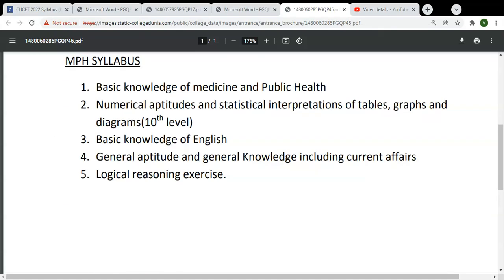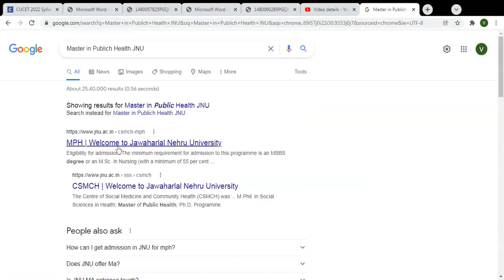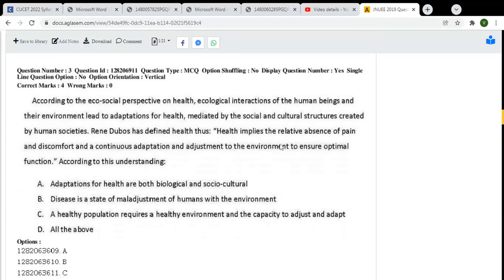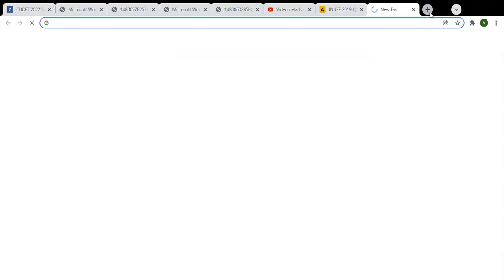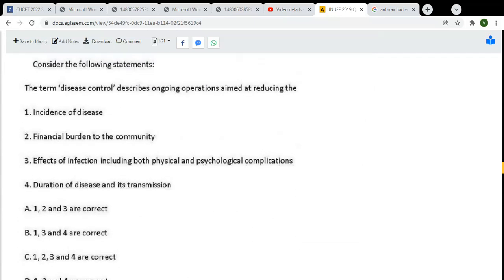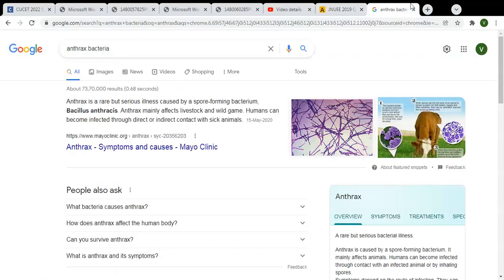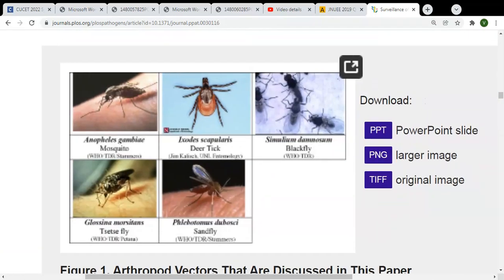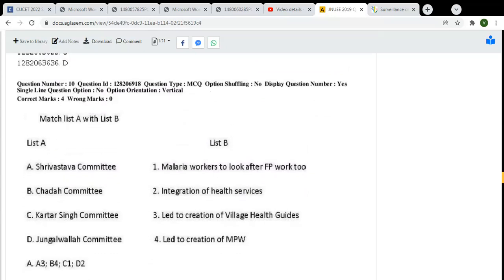Master In Public Health CUCET Syllabus